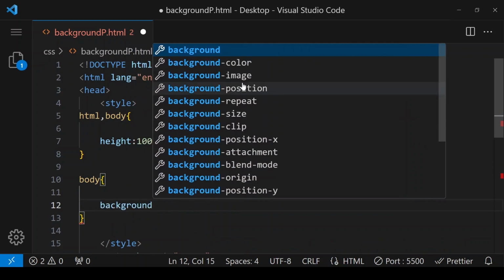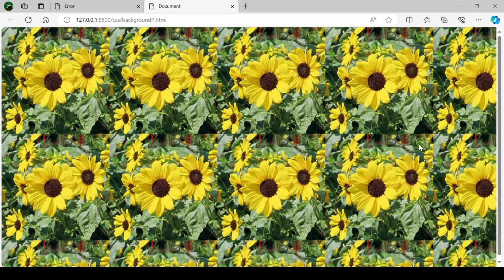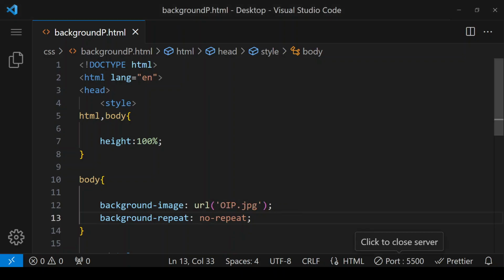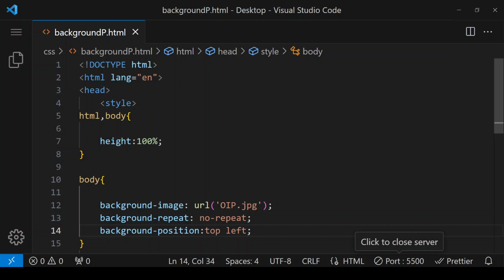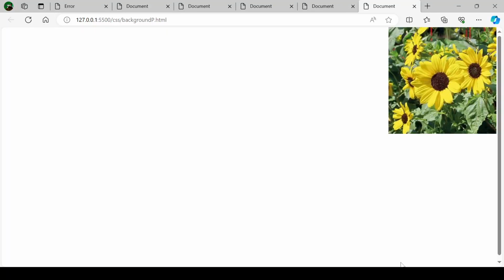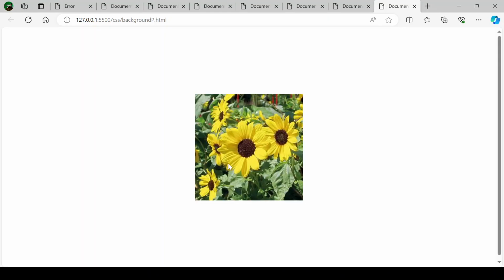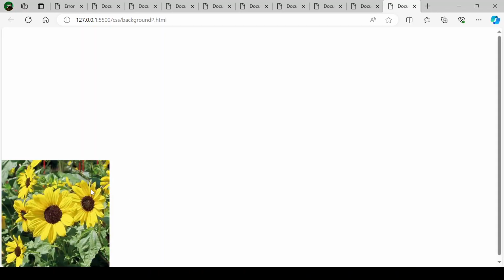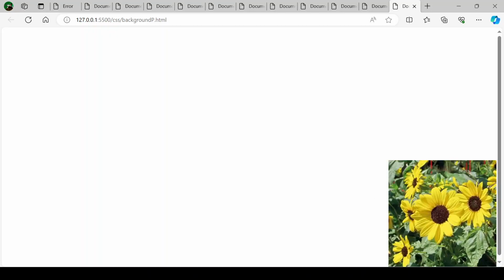Background position in CSS